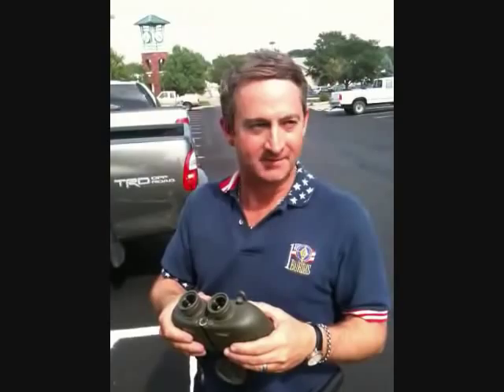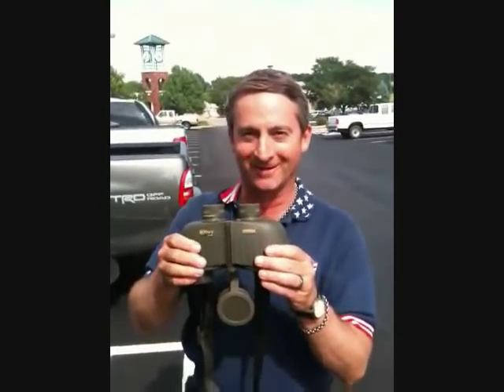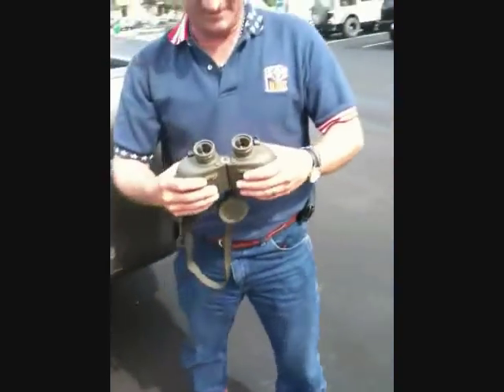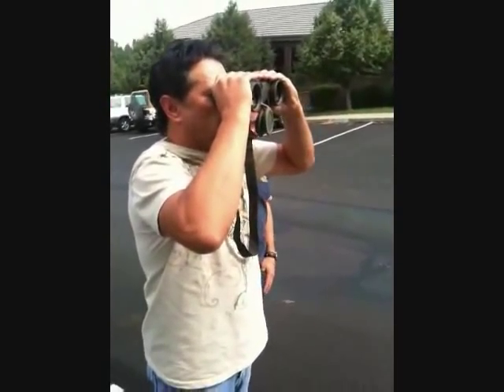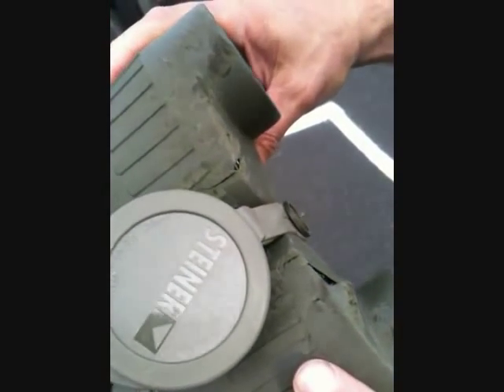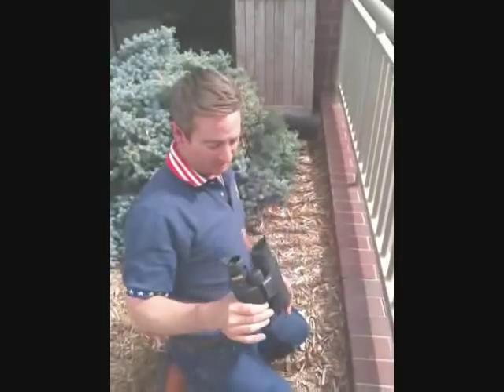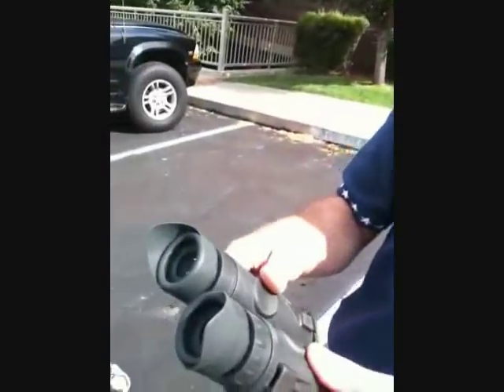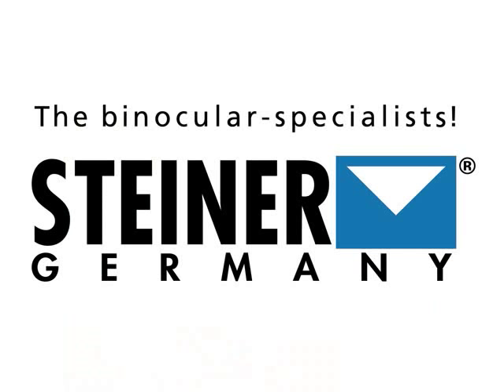Steiner Binocular Durability Test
Steiner binoculars being tested by being run over with a truck.